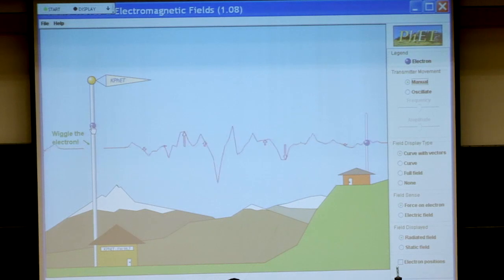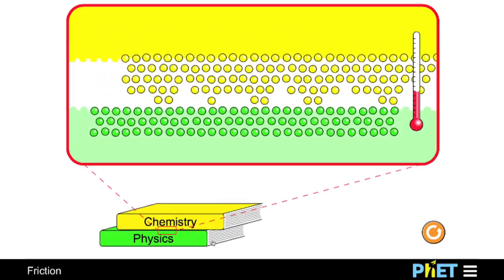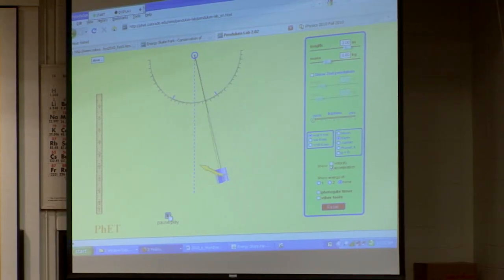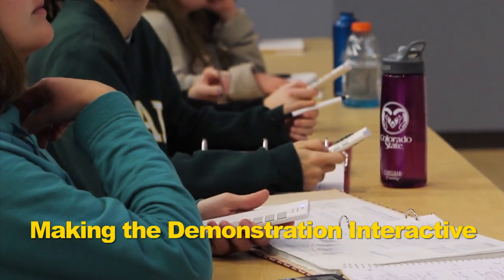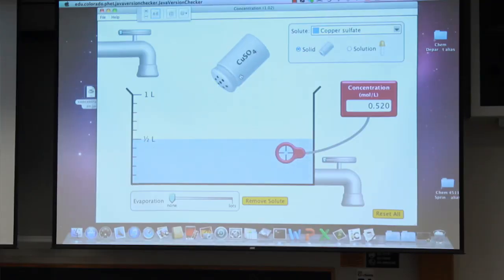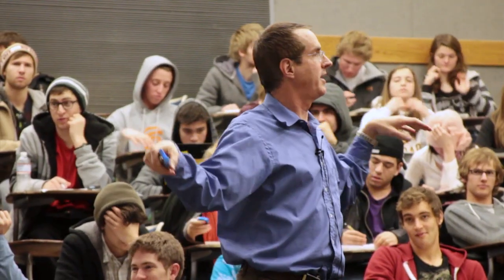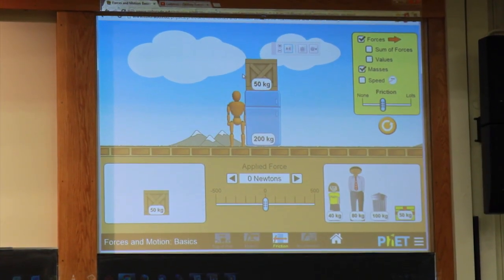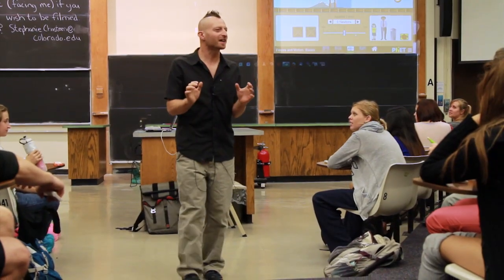Using PhET in Lecture: Interactive Lecture Demonstrations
PhET simulations are a powerful way to give the whole class a common, dynamic visualization -- and so much more.  This video shows effective ways to use PhET as a lecture demonstration, which involves and engages students.